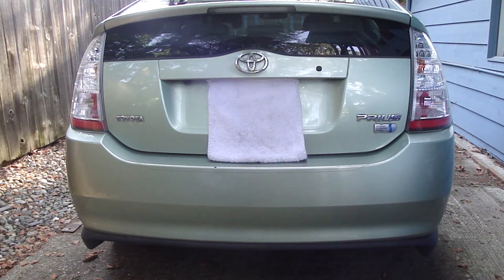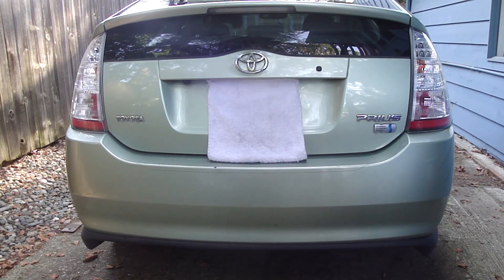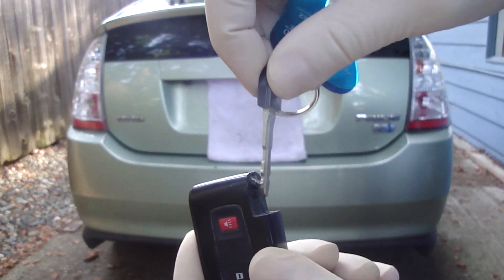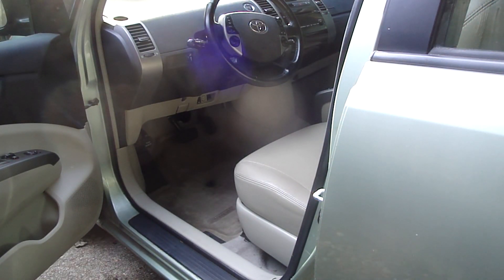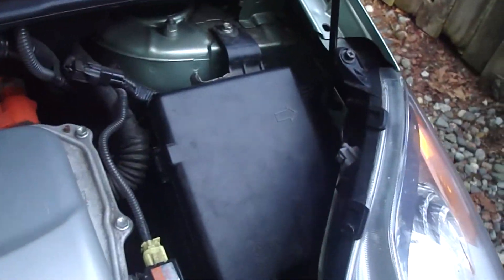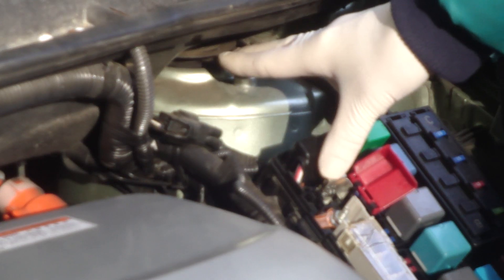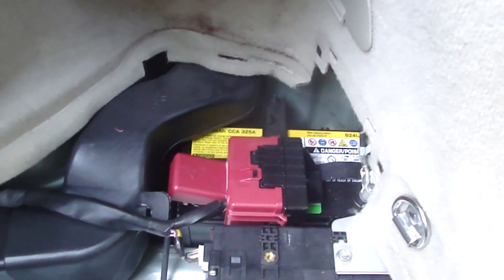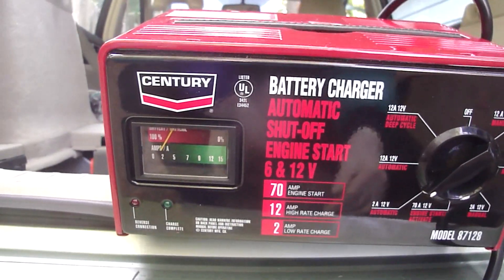Toyota Prius w/Dead 12 volt Battery / How to Open the Rear Hatch & Jump Start or Charge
Update December 2022: I now go under the hood and hook up my battery charger to the battery connection on the fuse box.  I set my charger to "12 volts/70 amps Start". This gives enough power to unlock the rear hatch, it will also start the car but if you drive somewhere with a dead 12 volt battery the car won't start again without boost.

2007 Toyota Prius with a dead 12 volt battery.  The factory recommends charging the 12 volt battery and/or jump starting the car through the fuse box junction under the hood.  If that fails and the rear hatch is locked you have to unlock the rear hatch using the procedure in this video.